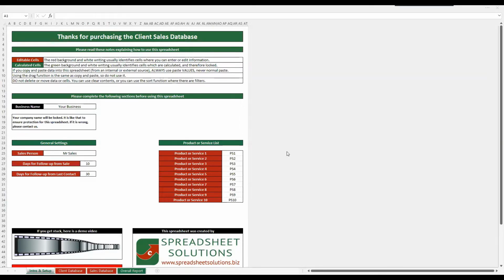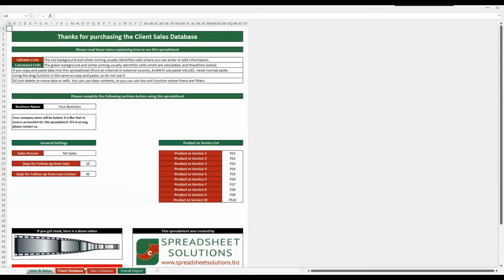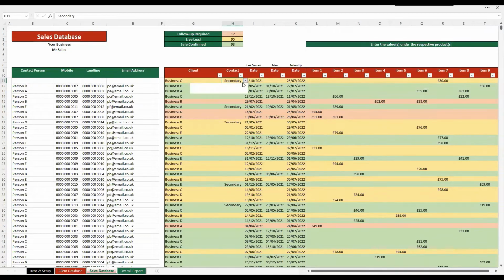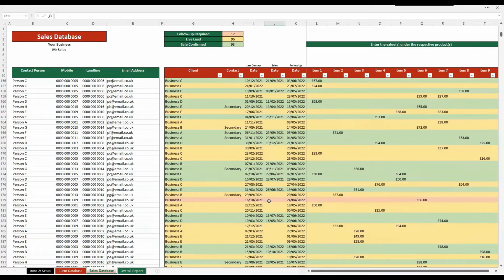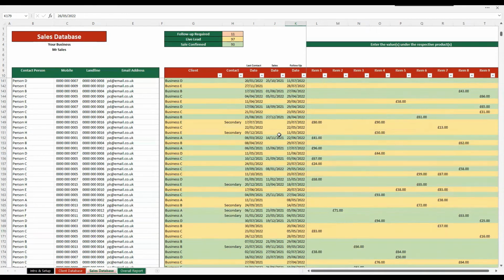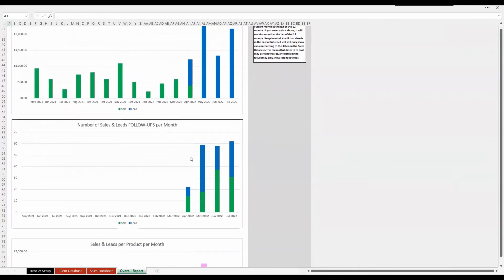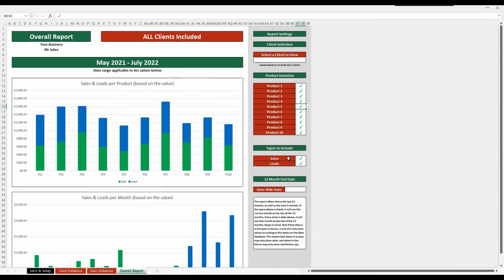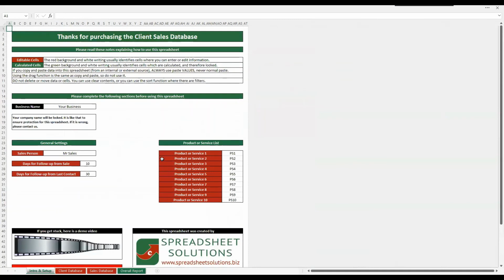Client Sales Database Demo Video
If you wish to have a list of your clients, what they have spent with you (broken into categories of product or service types) and a date when you next need to follow up with them (for a product renewal or for new business), then this may be a solution for you. It is very simple, but extremely efficient.